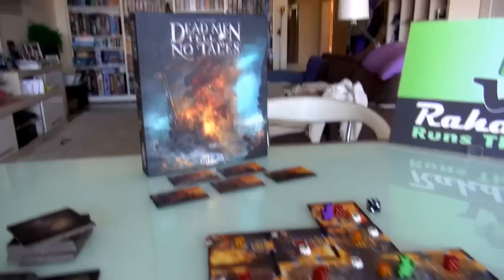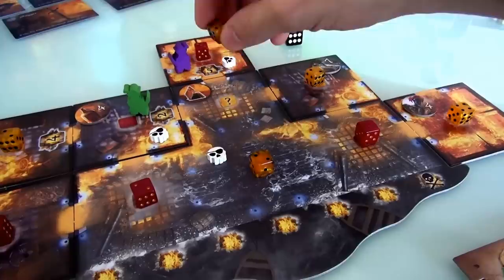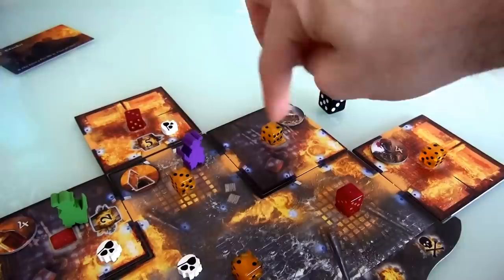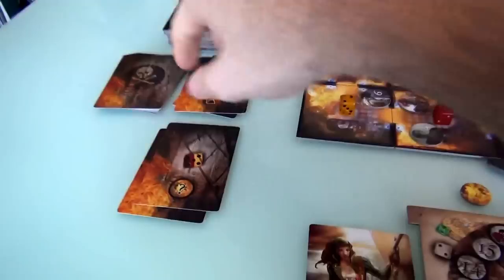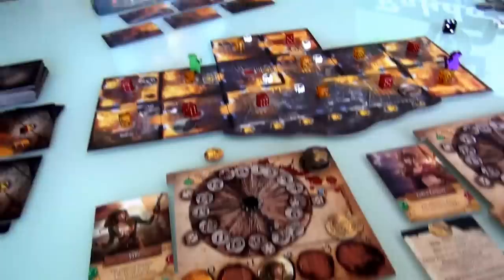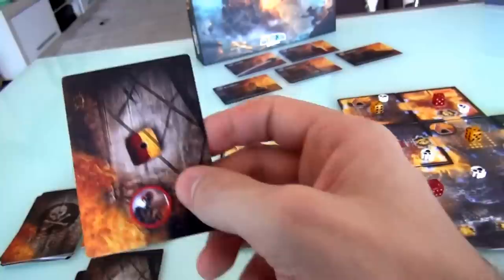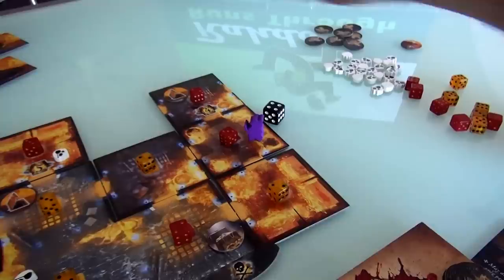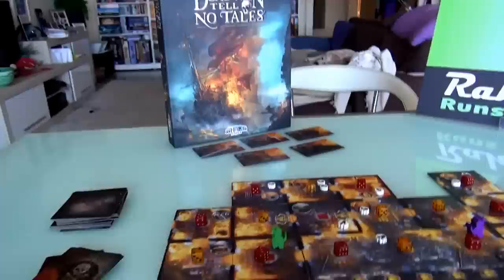Dead Men Tell No Tales Extended Gameplay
A video outlining gameplay for the boardgame Dead Men Tell No Tales.

07:19 He was going to draw 2 tiles but he only drew 1

19:01 Forgot to use an action token, so she just got a free action! Cheating Jen!!

28:53 No... You are the Pirate, so you have to move to an adjacent room of your choice! (they are the Enemy!)